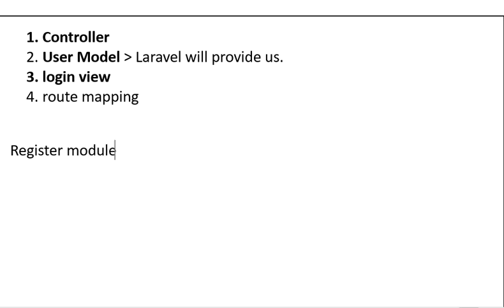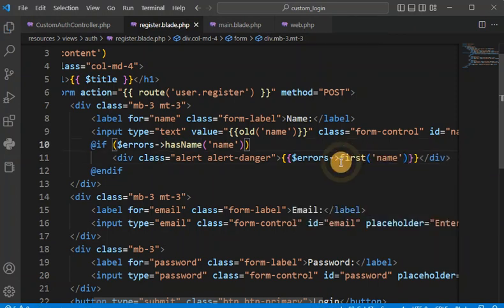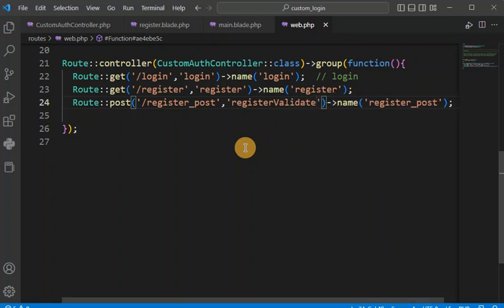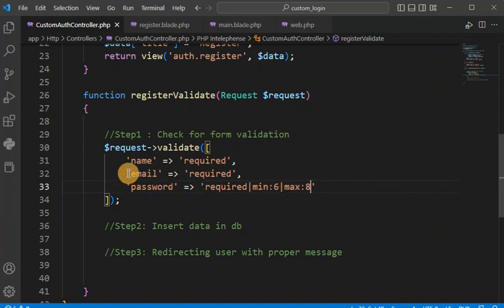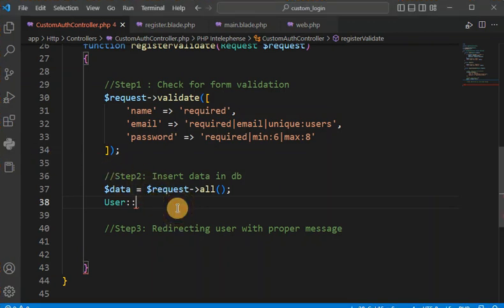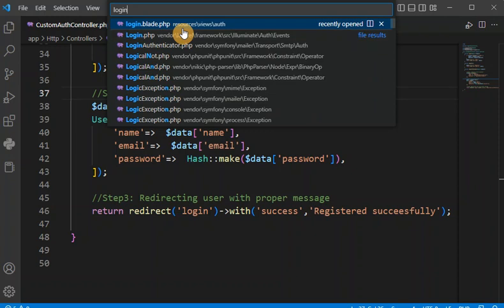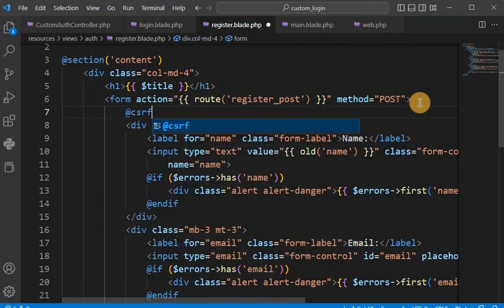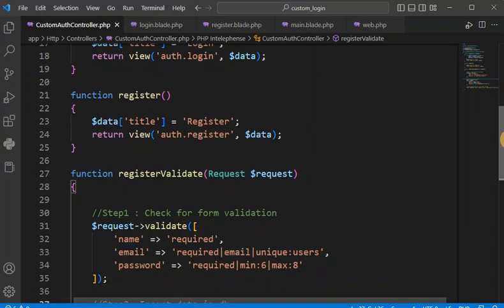Ep-14, Laravel 9 Custom Login and Registeration (Part-2)